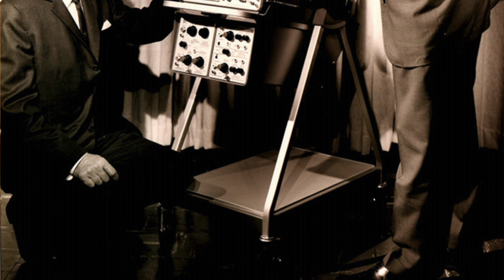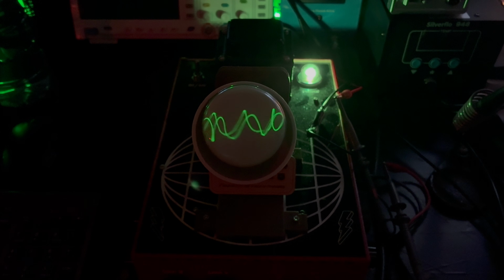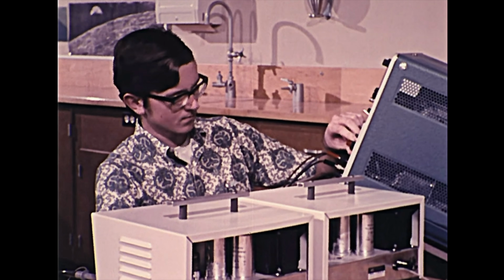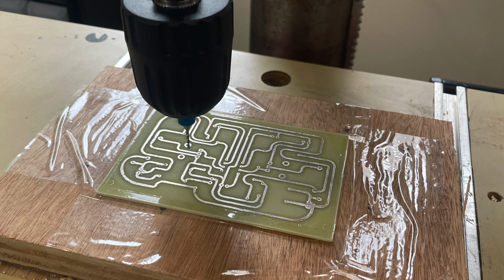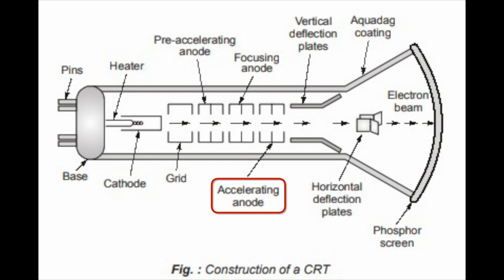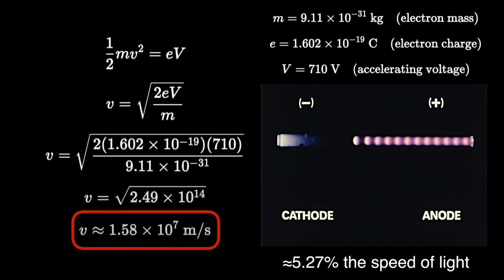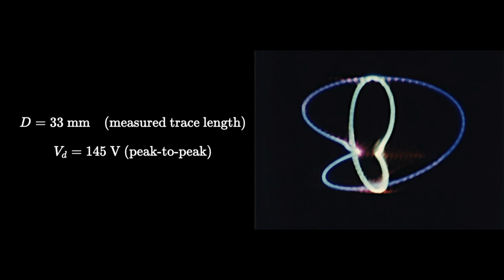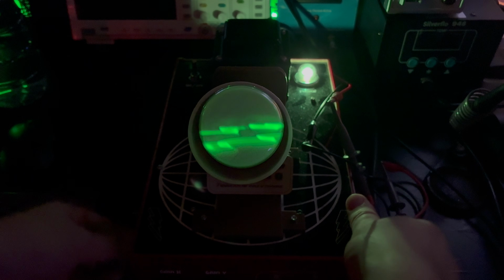Building a Cathode Ray Tube Oscilloscope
Built a working oscilloscope from scratch using a 2AP1A cathode-ray tube.

This is a fully analog, high-voltage system— no digital processing, no sampling. This is just electrons being accelerated, deflected, and made visible on a phosphor screen. The signal is applied directly to the deflection plates, physically steering the beam to draw the waveform in real time.

In the video:

* Overview of the hardware and power supply
* How the CRT works (thermionic emission, focusing, acceleration)
* Deflection physics and measured sensitivity
* Lissajous figures using 1000 Hz vs 999 Hz signals

This build is less about performance and more about understanding how early oscilloscopes actually worked.